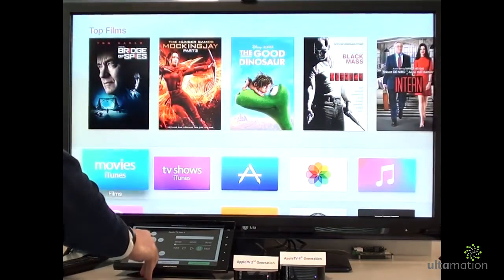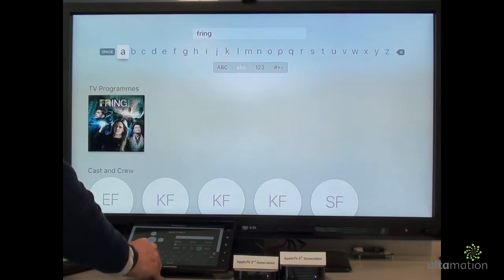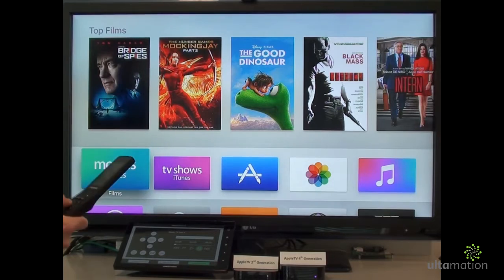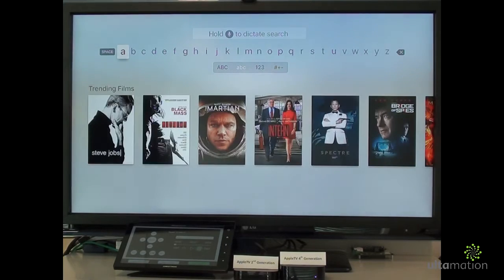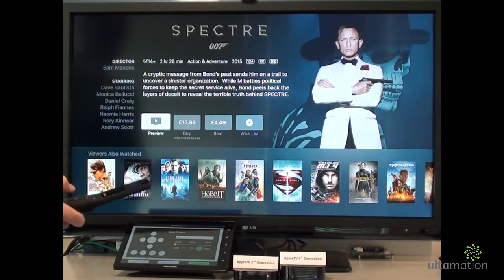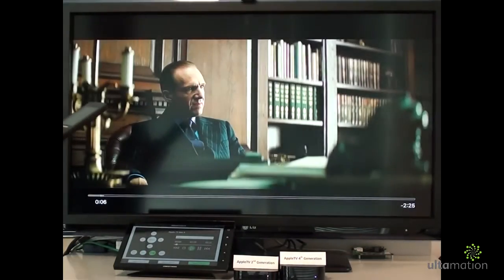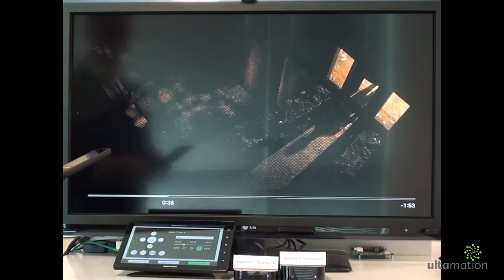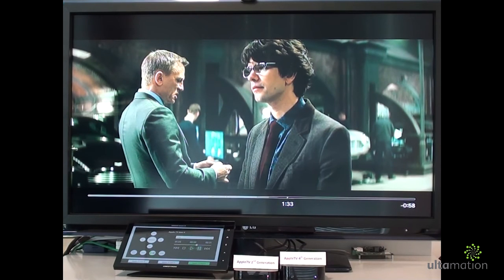AppleTV Text Entry for Crestron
We've added text entry to our AppleTV IP Control module for Crestron systems and this video shows it in action.

Keyboards are nice, but speech recognition is nicer ;-)  With Crestron's Android based panels (TSx-xxx2) you can use the built in speech to text feature to drive the text entry on the module which makes searching much easier.  We then took things a step further and have written a Natural Language Understanding module to jump around the timeline.  Note: This is NOT part of the AppleTV module, but DOES drive the "Set_Time#" analogue input to control the position.

Note: Generic text entry only works when the AppleTV is correctly positioned on the text entry input field, and secure input (e.g. passwords) is not supported.

We'll announce when the additional functionality is released via Twitter @Ultamation and this will be available to everyone who's already purchased the module.